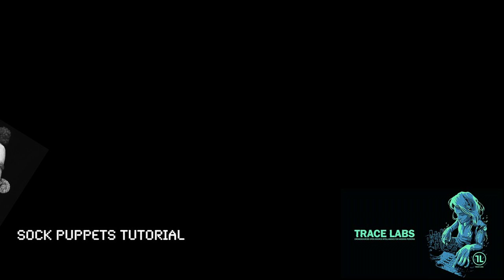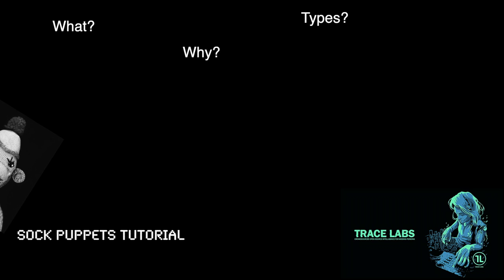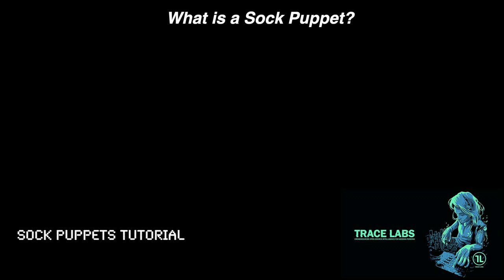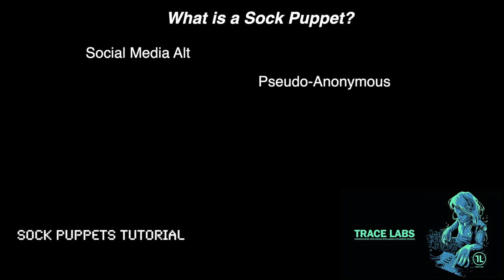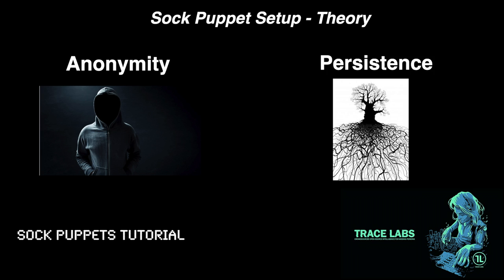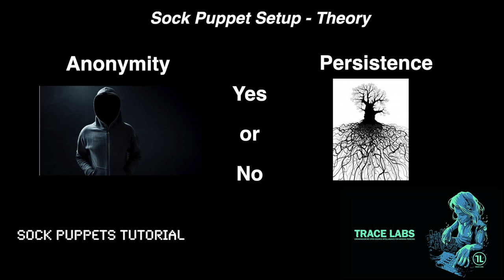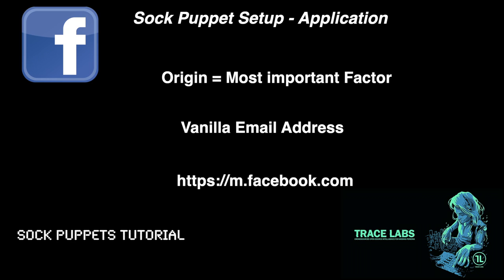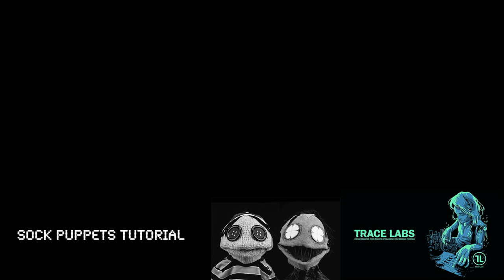Introduction to Setting up Sock Puppets for OSINT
Sock Puppet accounts can be an essential part of OSINT collection. In this video, @HumanDecoded will give a broad overview of Sock Puppets along with some things to consider when setting one up for a Trace Labs OSINT Search Party CTF.